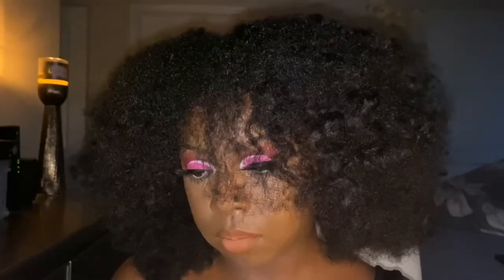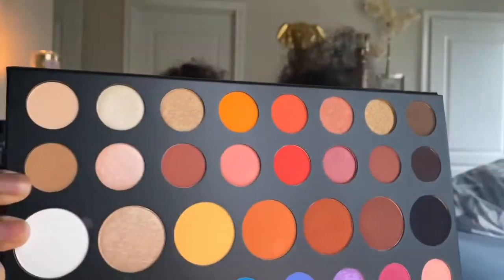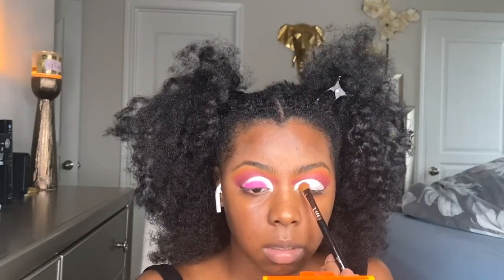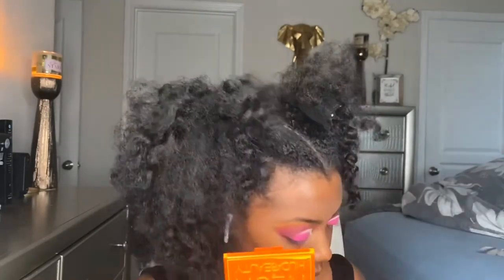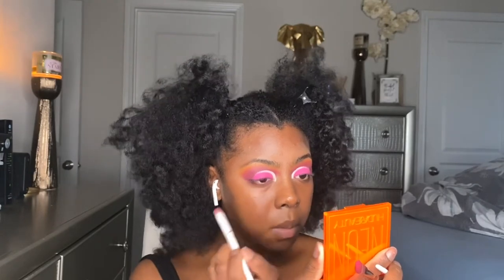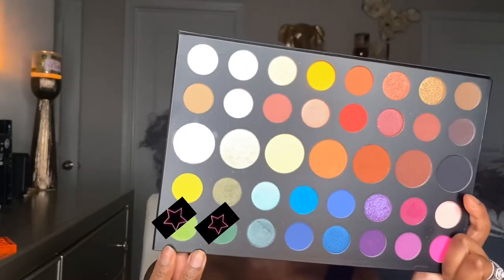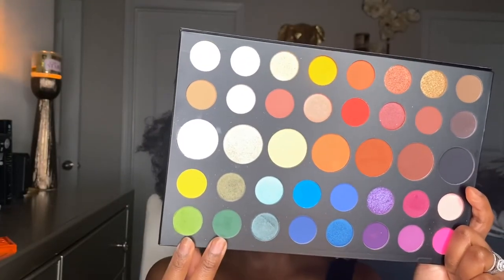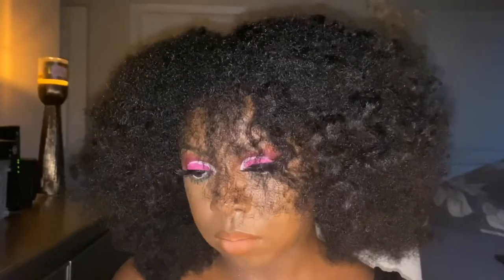Hot Pink Eyeshadow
Hope you guys enjoy this look! Leave a pink heart in the comments if you read the description box.

Fenty Mattemoiselle Lipstick: Freckle Fiesta